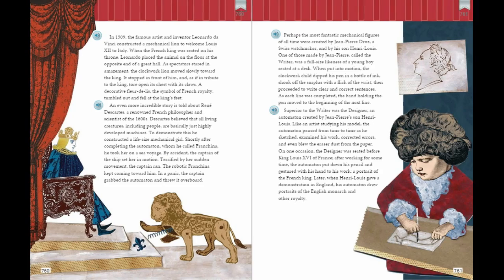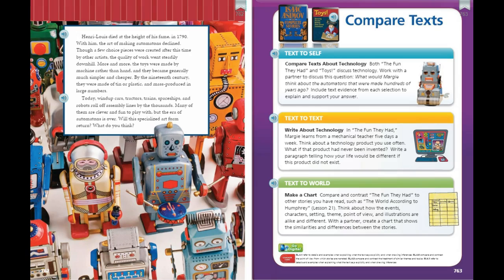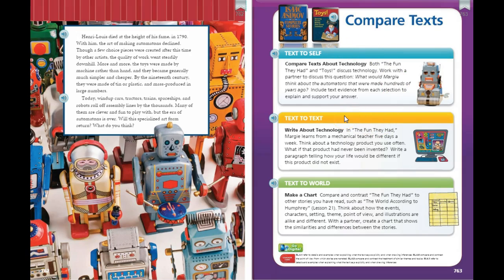4th grade lesson 25 anchor 3